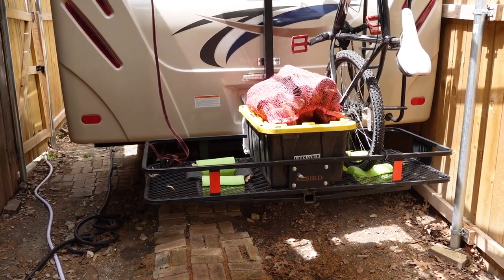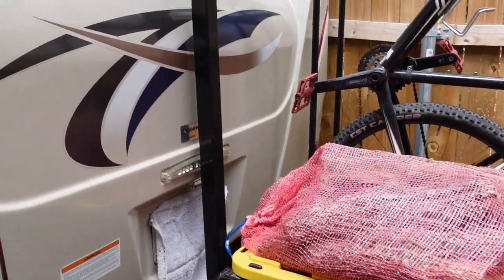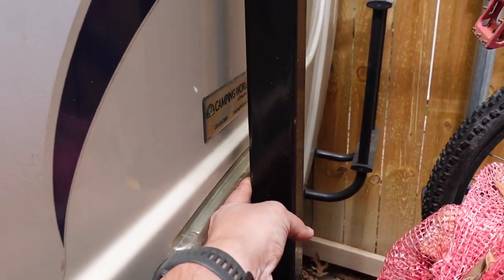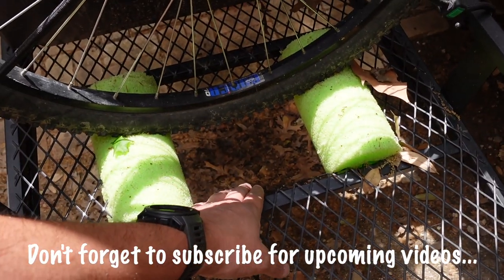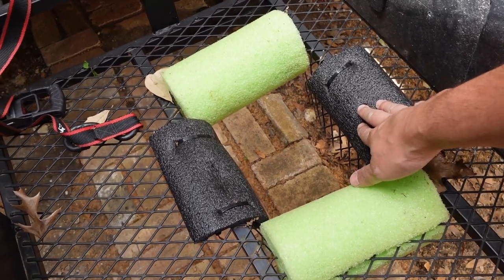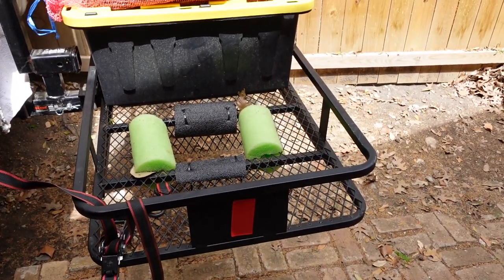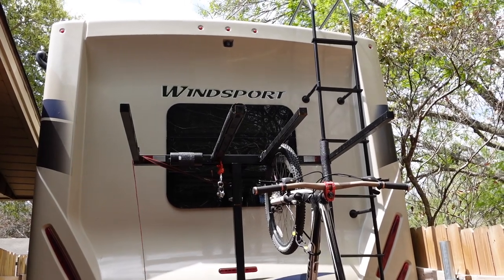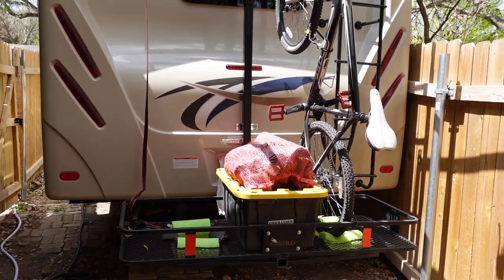How to build a DIY RV Kayak/Bike hitch rack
Here is how I carry both a kayak, and bikes on my RV.  You can carry up to two kayaks and 2 bikes.  Parts list below:

Dual Hitch:

Bed Extender:

Cargo Carrier:

Hitch Anti-Rattle Stabilizers (3):